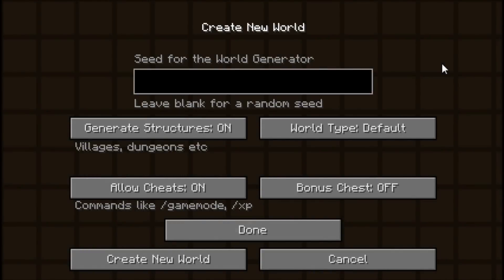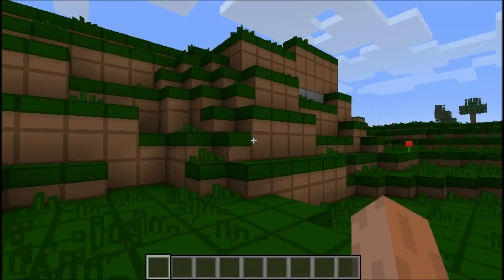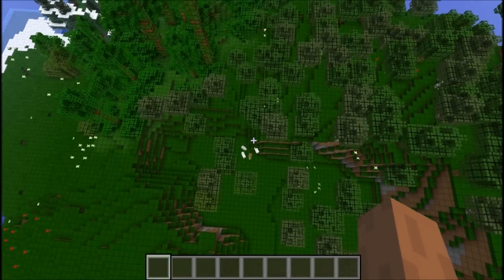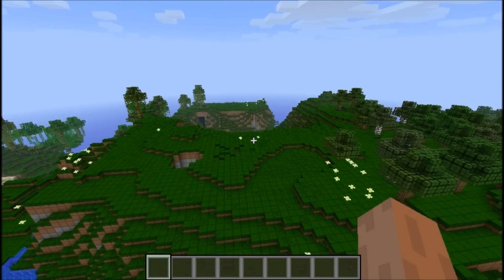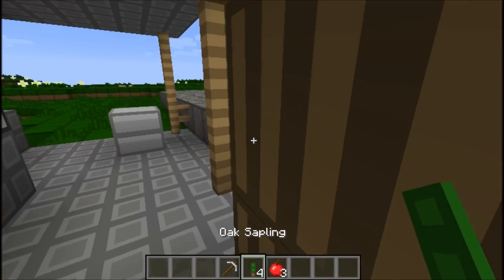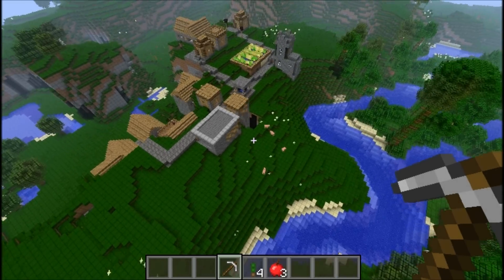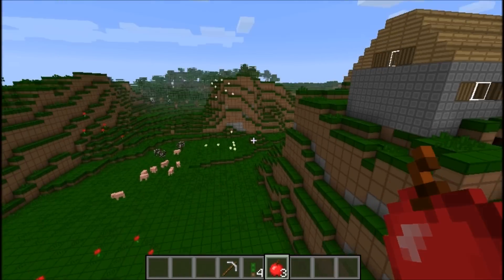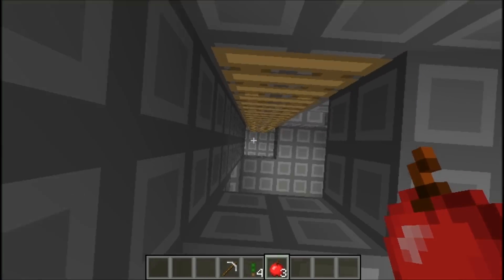Minecraft Seed Review - GREAT Survival World!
This is a great world, right of the bat you have almost a full set of iron armor, an iron pickaxe, food, and a wood! Hope you enjoy!

I am a Youtuber who likes doing pretty much anything Minecraft related. I do quite a bit of Redstone tutorials, and I even do things such as custom maps, and seed reviews. I have recently started a let's play called GatorCraft. I am not only a Youtuber, but also a Modder. I have made mods such as the "Lava Tools Mod", or the "Ultimate Breakfast Mod"  (with the help of Hellomeme869 creating textures for items).